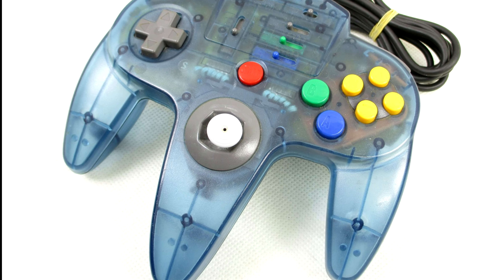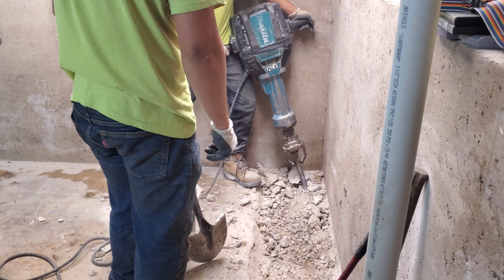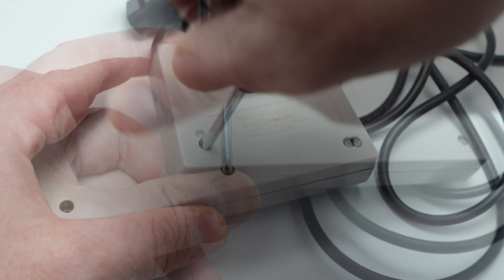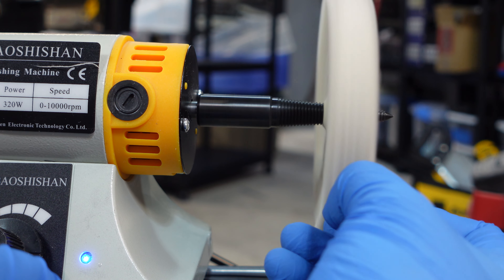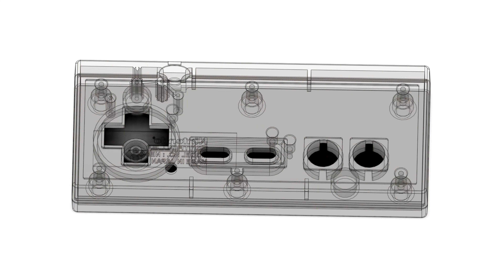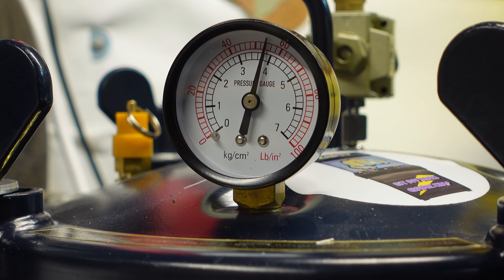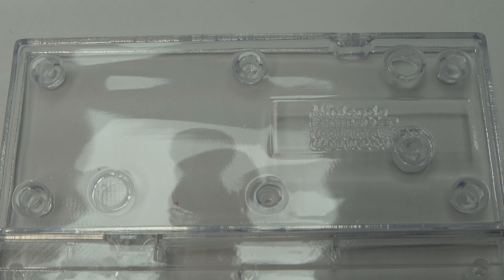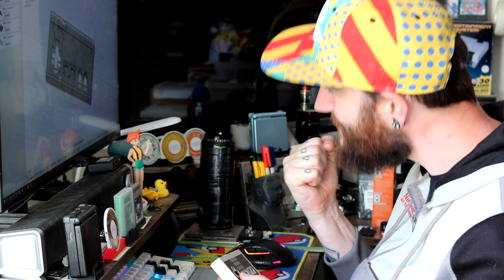I can't believe this NES controller is 3D printed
After the pre-order for the clear NES console shell, I needed a matching clear controller... problem is Nintendo never released one... So we did the next best thing, reverse engineered it, 3D printed it and open sourced it so others can do it too!  Please check out PCBWay

For awesome NES resin casted buttons check out Roarke